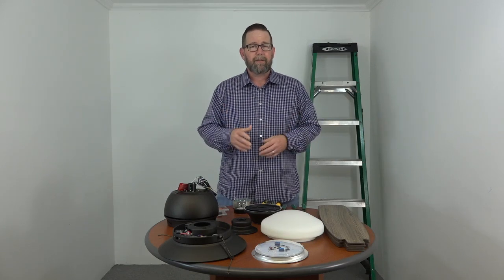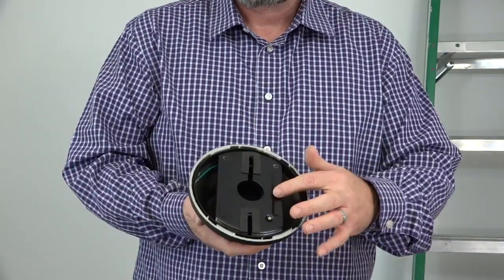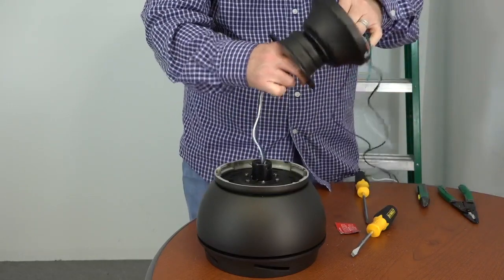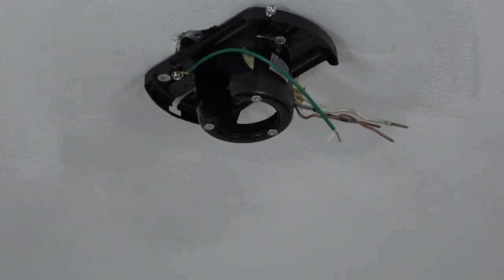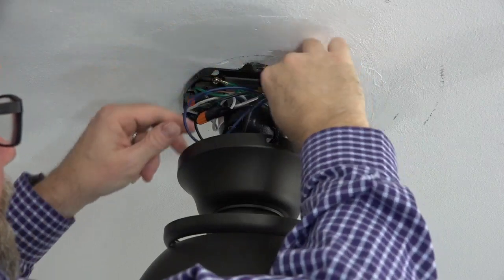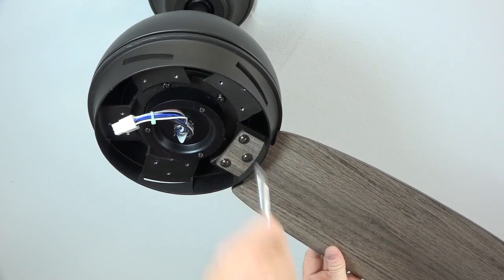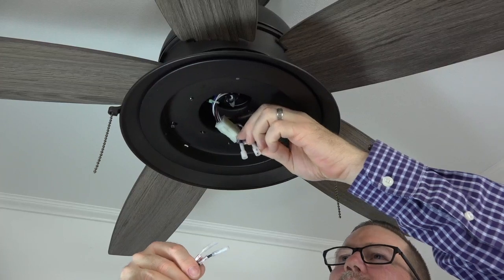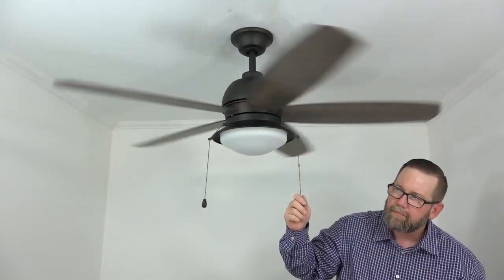52 in. Ackerly Ceiling Fan installation Guide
This video covers the complete installation of the 52 in. Ackerly ceiling fan by Home Decorators Collection. You can use the links below to fast forward to any step of the process.
Removing the slide on mounting bracket 2:36
Routing the wires / downrod installation 3:27
Trimming the wires 5:16
Installing the mounting bracket 5:52
Hanging the fan 6:42
Wiring the fan 7:26
Attaching the canopy 8:45
Attaching the canopy ring 9:31
Attaching the blades 9:53
Attaching the light kit pan 10:57
Attaching the LED module 12:11
Attaching the light shade 13:21
Attaching the pull chain extensions 13:44
Reverse switch 13:58
Operating the fan 14:28